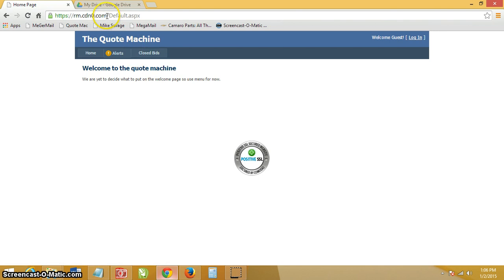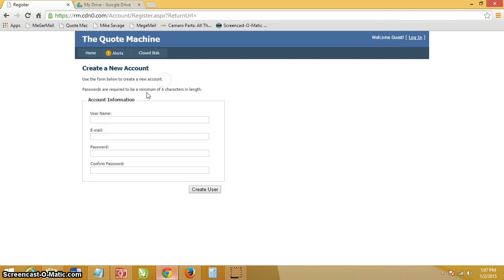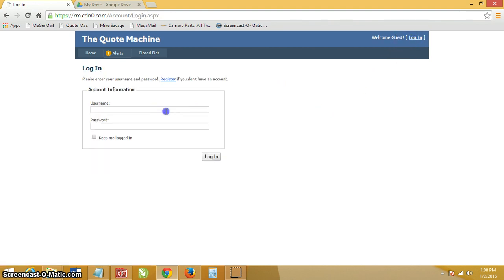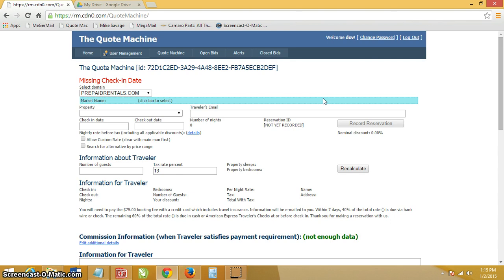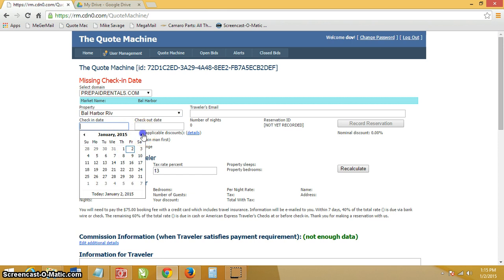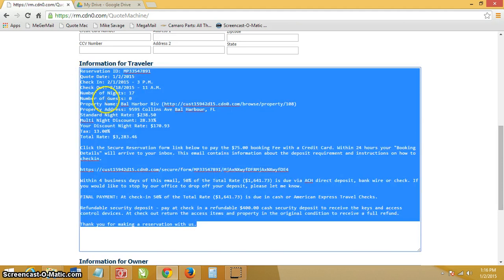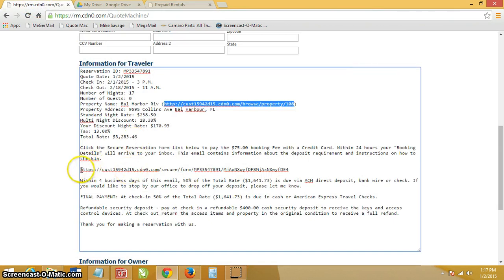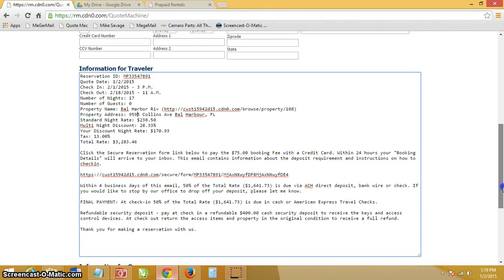Step 2 - Create Quote Machine Account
Make Quote Machine account. This is where you will spend most of your time making quotes, checking up on your bookings and see how much you get paid  :)